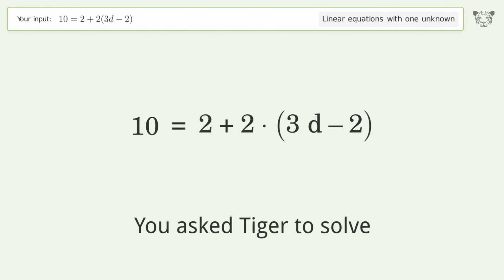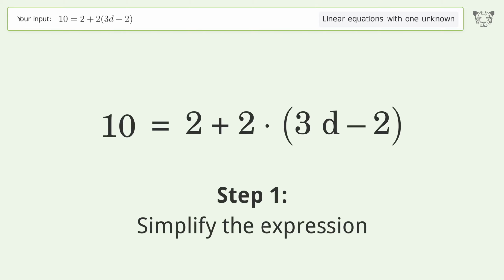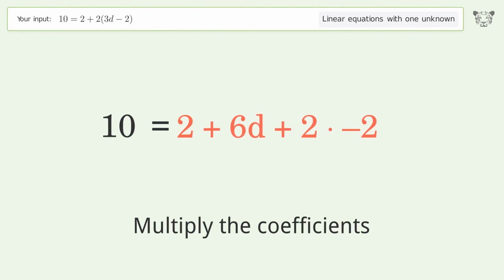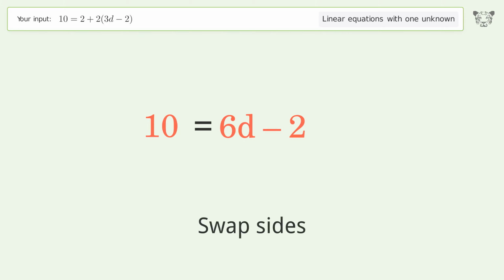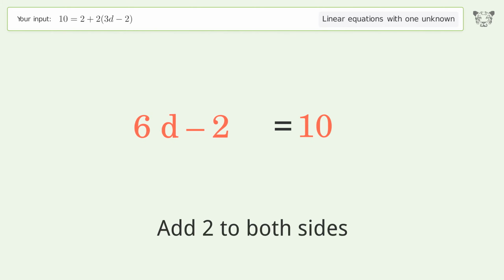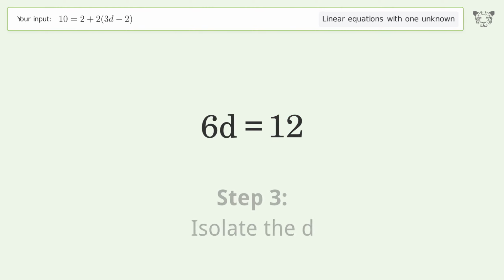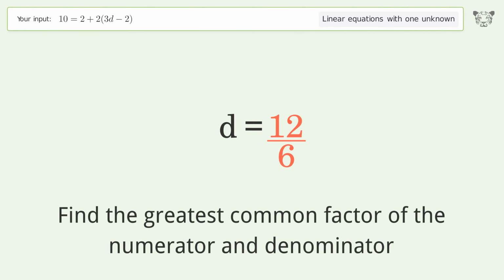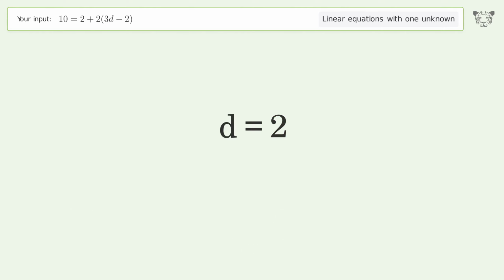Solve 10=2+2(3d-2): Linear Equation Video Solution | Tiger Algebra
Struggling with 10=2+2(3d-2)? Watch our step-by-step video on Tiger Algebra to master this linear equation effortlessly.